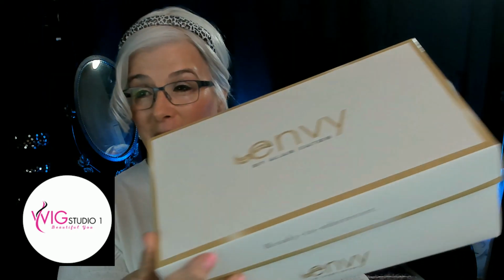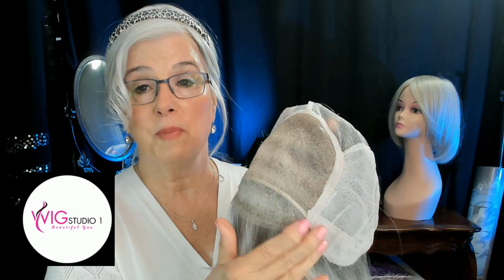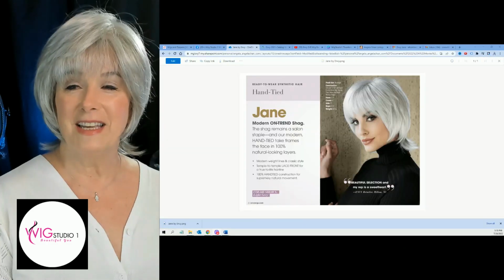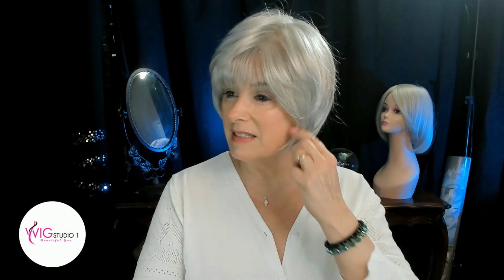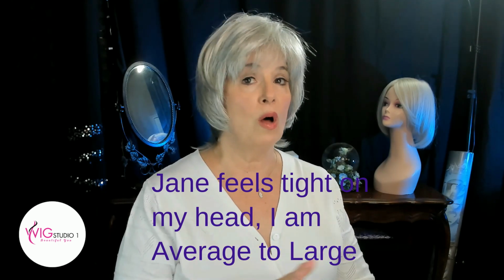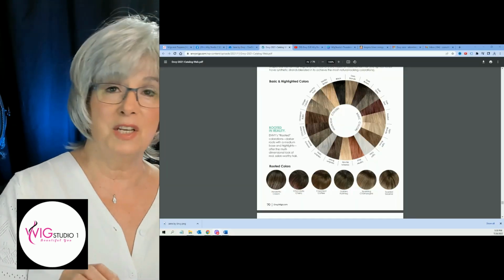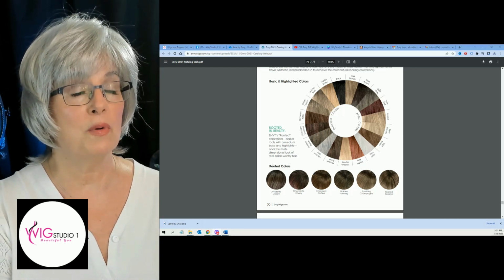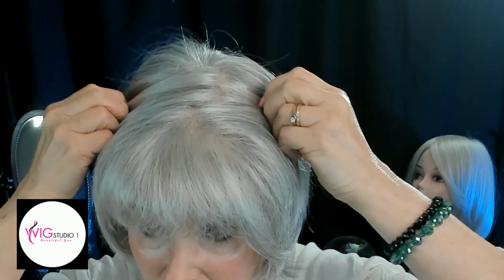Envy JANE Wig Review | NEW STYLE | Medium Gray | ANGELA FRANCES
@SilverLiningsAngela presents a wig review of Envy Jane in the color Medium Gray, a new style in the Envy Fall 2022 Collection. Wig(s) and products featured in this video were sent to the reviewer free of charge. The reviewer/influencer is not otherwise being compensated for their time or content.

CHECK OUT THE WIG STUDIO 1 CLEARANCE SECTION FOR LOTS OF DEALS!